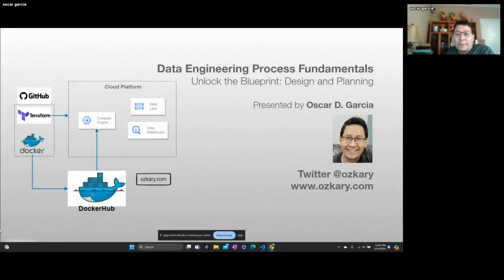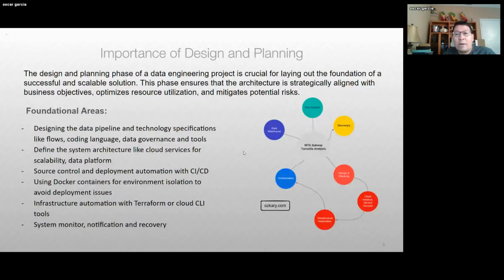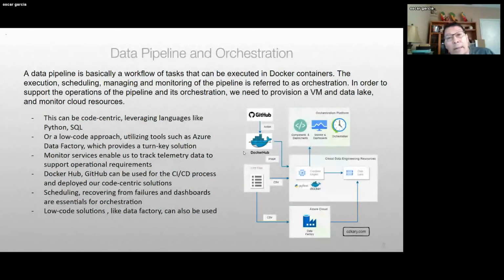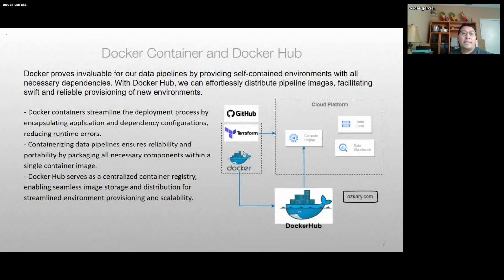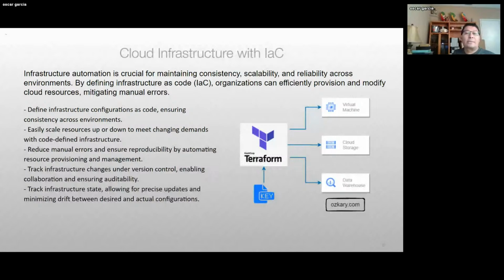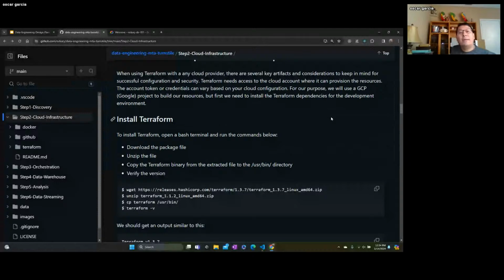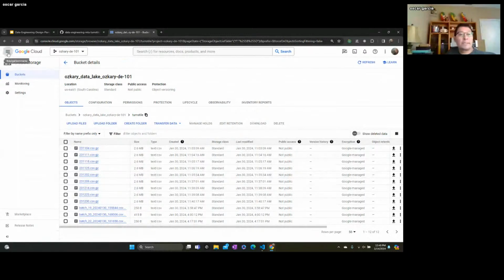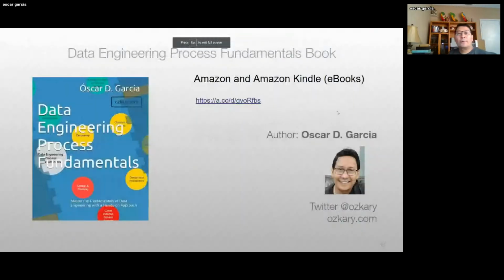Unlock the Blueprint: Design and Planning Phase - Data Engineering Process Fundamentals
Overview:

Join us for a dynamic exploration into the heart of data engineering as we transition from discovery to design. We'll dive deep into the Design and Planning Phase, unraveling the key elements that lay the foundation for successful data systems design and architecture.

Agenda:

System Design and Architecture:

   - Understanding the foundational principles that shape a robust and scalable data system.

 Data Pipeline and Orchestration:

   - Uncovering the essentials of designing an efficient data pipeline and orchestrating seamless data flows.

 Source Control and Deployment:

   - Navigating the best practices for source control, versioning, and deployment strategies.

 CI/CD in Data Engineering:

   - Implementing Continuous Integration and Continuous Deployment (CI/CD) practices for agility and reliability.

 Docker Container and Docker Hub:

   - Harnessing the power of Docker containers and Docker Hub for containerized deployments.

 Cloud Infrastructure with IaC:

- Exploring technologies for building out cloud infrastructure using Infrastructure as Code (IaC), ensuring efficiency and consistency.

Why Join:

- Gain insights into designing scalable and efficient data systems.

- Learn best practices for cloud infrastructure and IaC.

- Discover the importance of data pipeline orchestration and source control.

- Explore the world of CI/CD in the context of data engineering.

- Unlock the potential of Docker containers for your data workflows.

Get ready to elevate your data engineering expertise and empower your projects with robust design and planning strategies.

Please RSVP to secure your spot for this enriching session. Looking forward to exploring the future of data engineering together!

Upcoming Talks:

Join us for subsequent sessions in our Data Engineering Process Fundamentals series, where we will delve deeper into specific facets of data engineering, exploring topics such as data modeling, pipelines, and best practices in data governance.